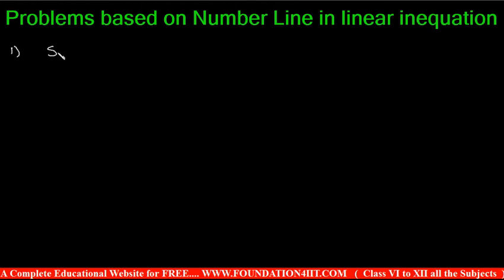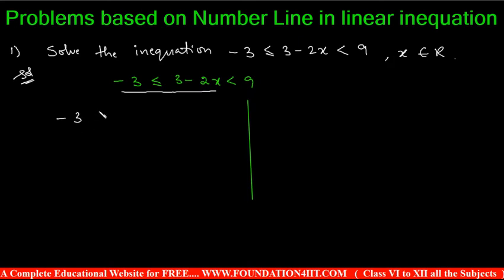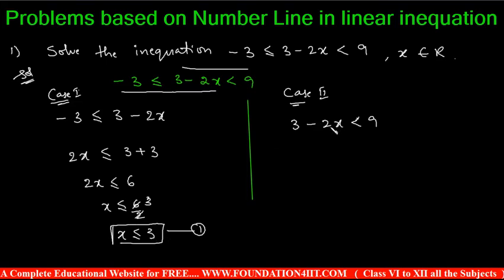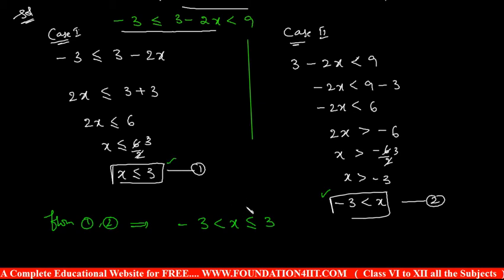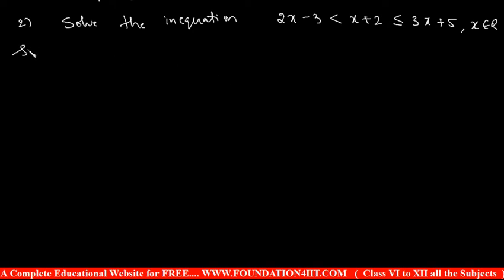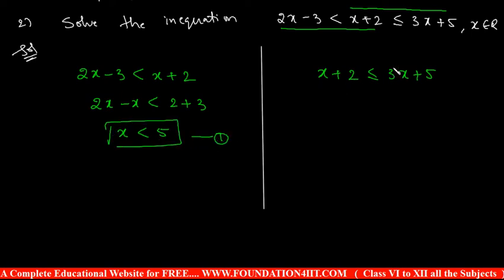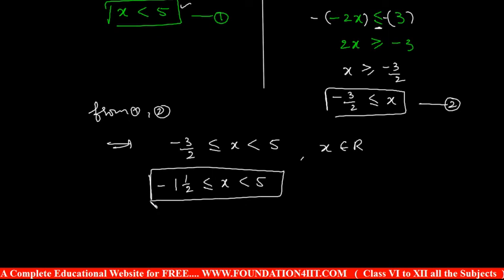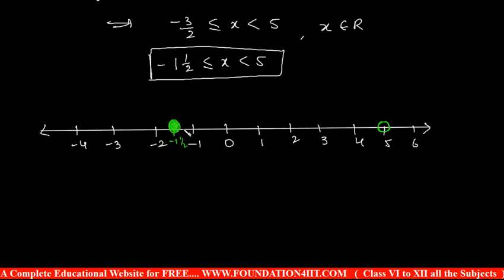Problems based on Number Line in linear inequation